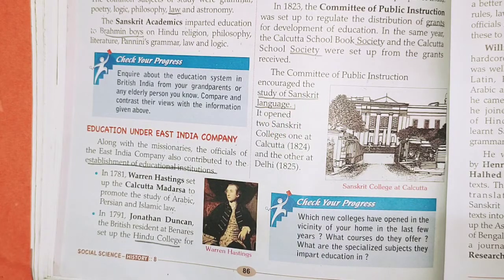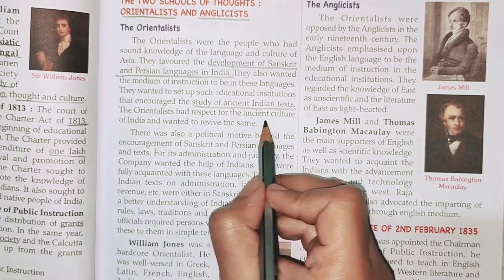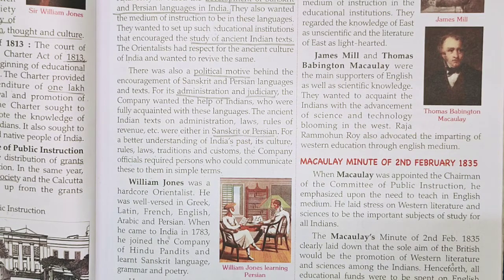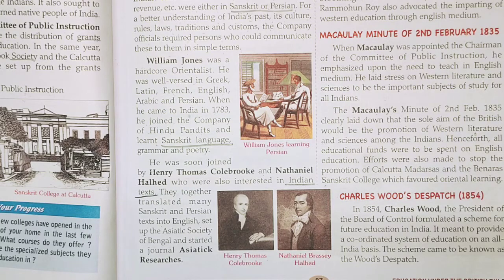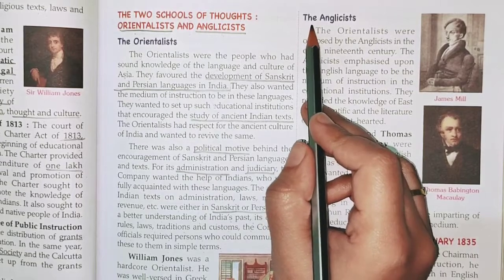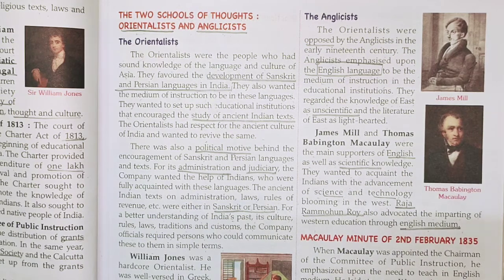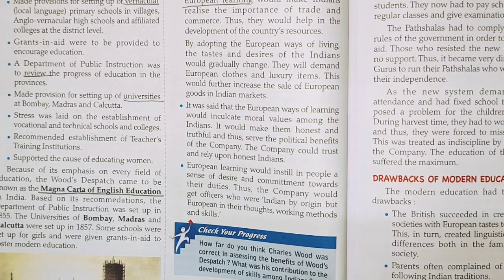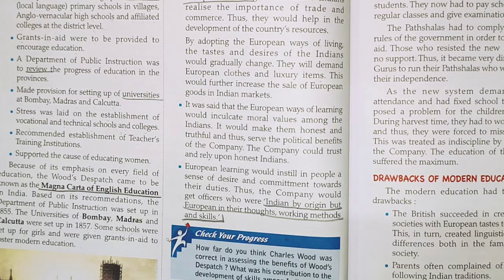S.St | History- Ch 8 Education under the British Rule | Part-2